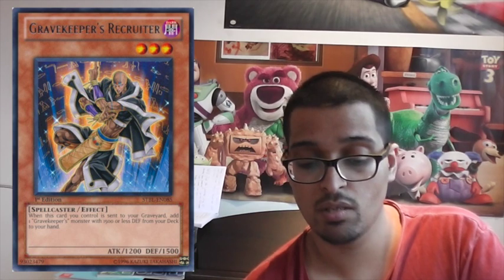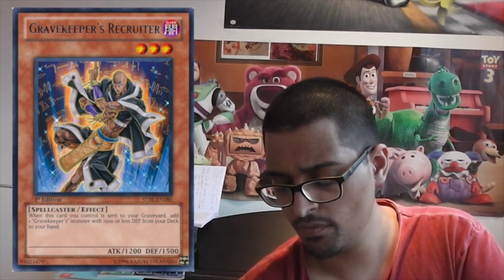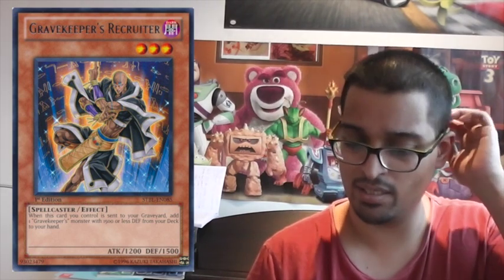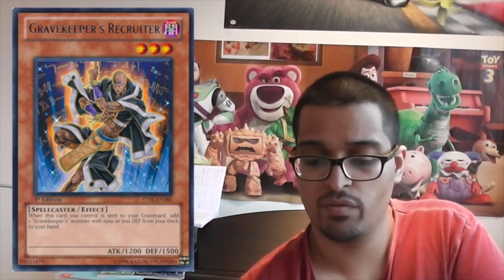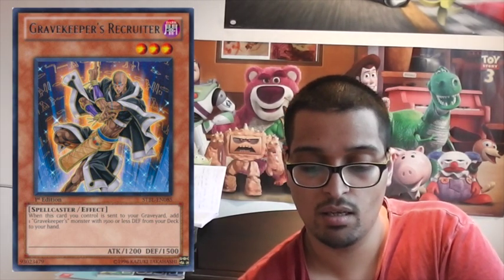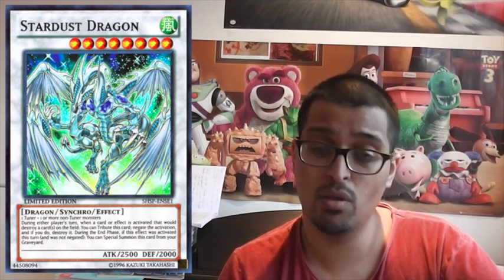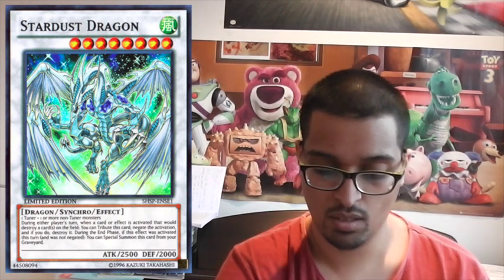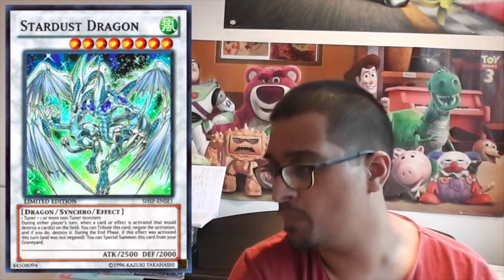Low/Mid End Yugioh Gems!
Apparently I can't count so here are some Mid/Low End Yugioh Gems! More will come depending on how this video is received!

Ipokem0nI